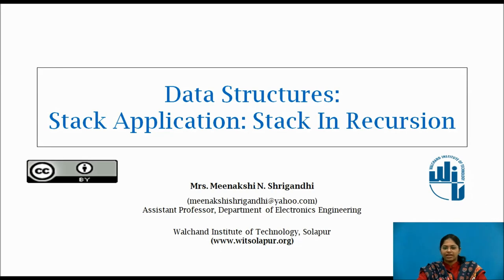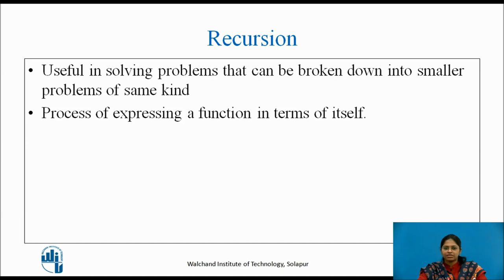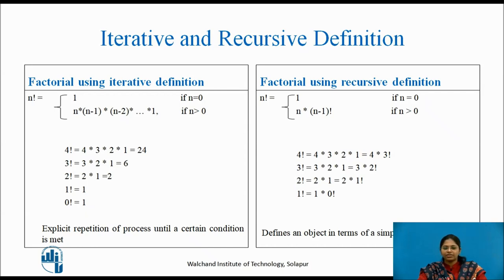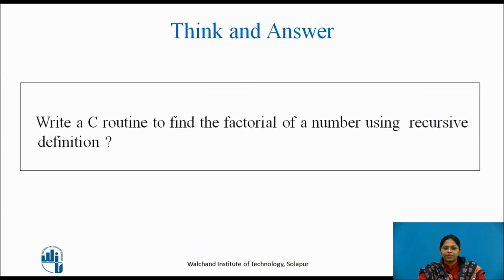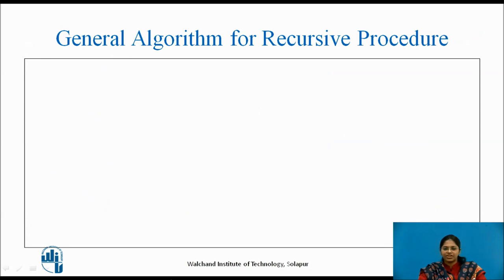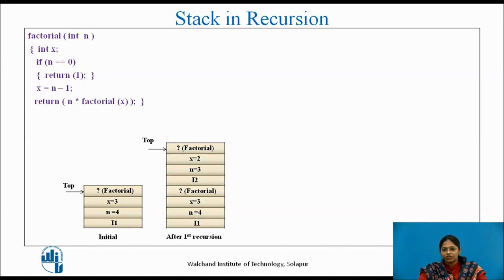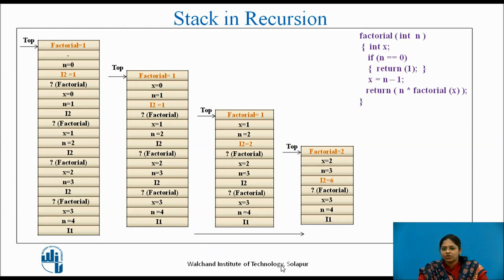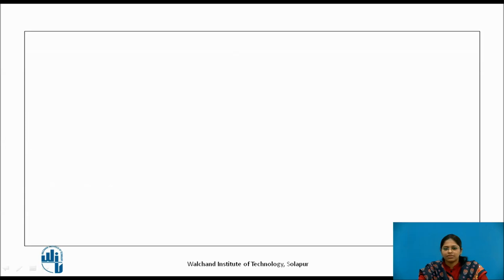Stack Application: Stack in Recursion